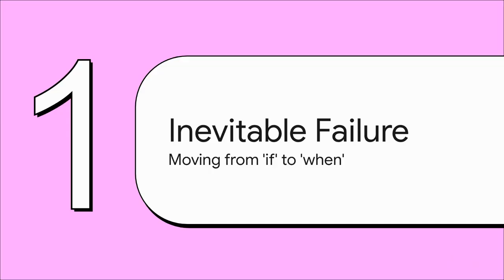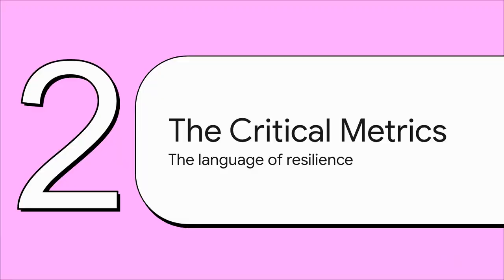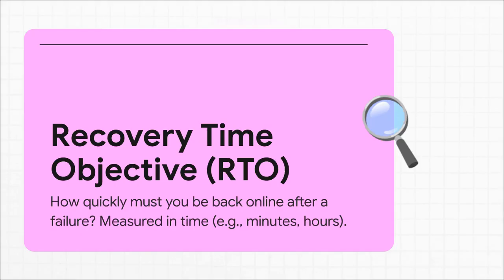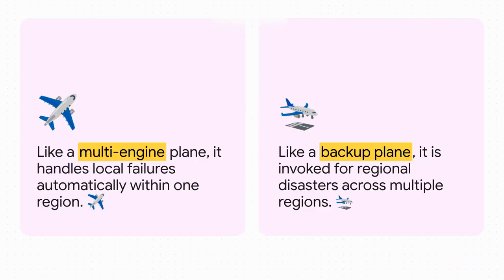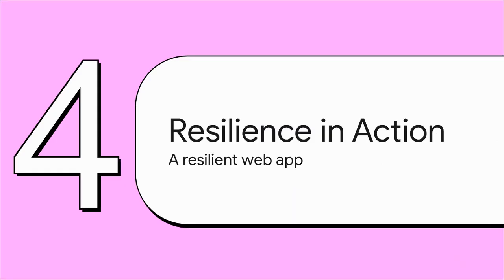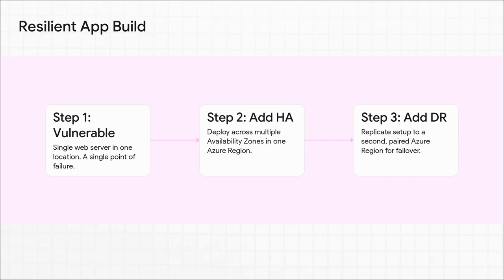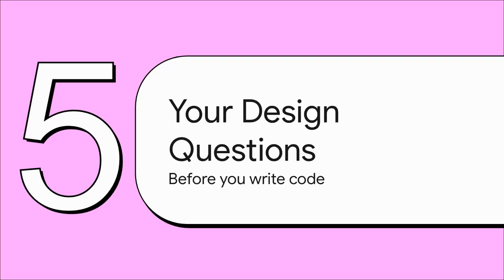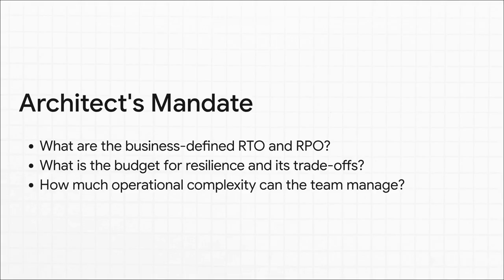DR & Resilience on Azure series 1/10 : DR and resilience fundamentals on Azure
This video explains RTO, RPO, high availability vs DR, and DR tiers in clear language. Explore more in DR & Resilience on Azure series